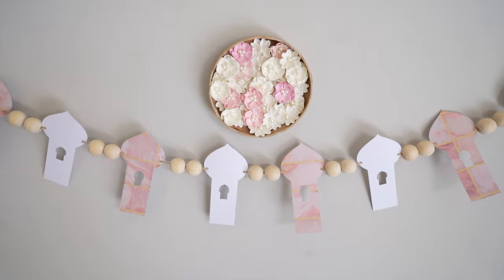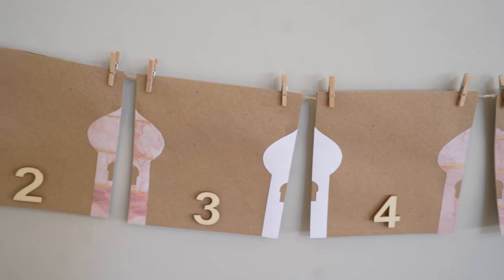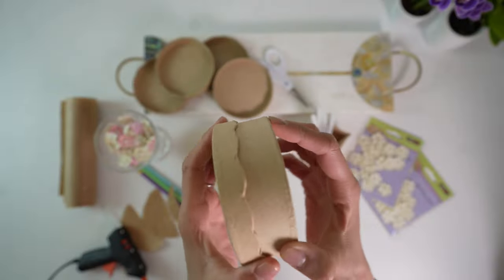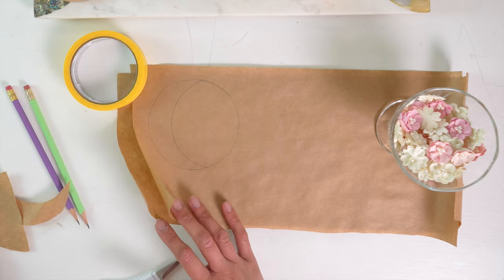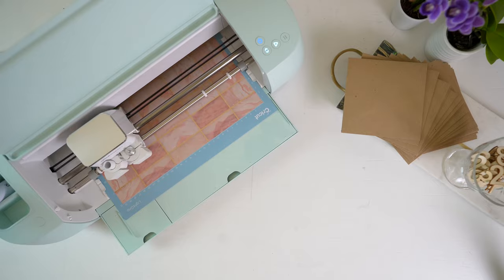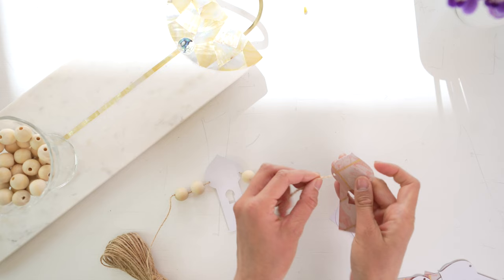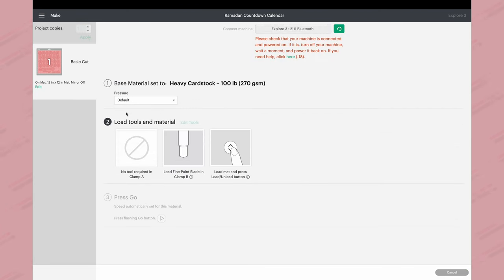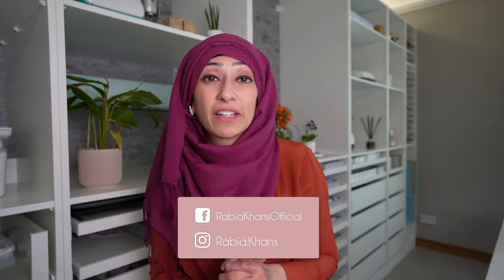Simple yet BEAUTIFUL Ramadan Decorations | EASY DECOR IDEAS 2022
I am so excited for Ramadan this year inshaAllah! I love getting in the mood by decorating the house - especially as my kids get really excited about it too and it's such a great way to get them involved.
For this year I've come up with 3 really simple projects - the look elegant and beautiful but won't take you hours to make. :)
Timestamps:
00:00 - Introduction
00: 36 - the 3 projects
01:00 - Buy a mosque shaped cookie cutter if you don't have a Cricut machine
01:16 - The quick run down on how to make the projects
03:38 - Step by step instructions for each project
03:47 - Moon phases wall art - step by step
05:45 - Wall bunting - step by step
07:28 - Ramadan Countdown calendar - step by step
09:30- Tips for hanging your creations
09:44 - Thanks for watching!

Project Links in Design Space:
Countdown Calendar:

Supplies: Amazon

Wooden beads
White cardstock
Marbled card stock
Paper flowers
Decopatch boxes
Mini wooden pegs
Wooden numbers
Glue gun
Glue sticks

Supplies: Hobbycraft

* Discount applies on orders of £50+, excluding machines, Cricut Access and Digital Images.

Amazon
1) Cricut Explore 3:
2) Cricut Maker 3
3) Cricut Maker
4) Cricut Explore Air 2
5) Cricut Fine Point Blade
6) Cricut Scoring wheel - Single and Double combo pack
7) Cricut Pastel Glitter Cardstock
8) Cricut Cardstock Sample inc. white
My gear
1) 1st 4K camera:
2) 2nd 4K camera:
3) Lens
4) Lighting
5) Tripod
6) Microphone
7) Microphone Camera Hot Shoe adapter